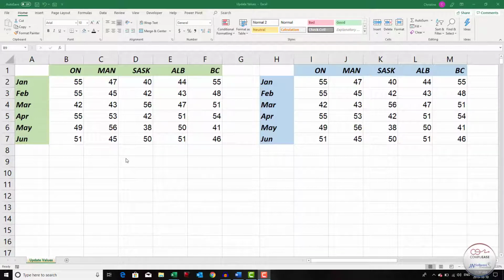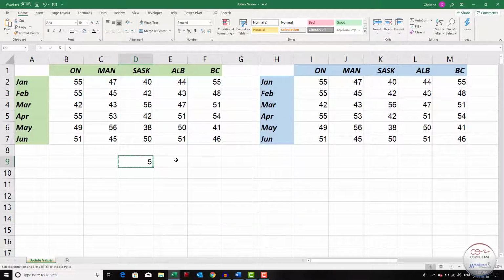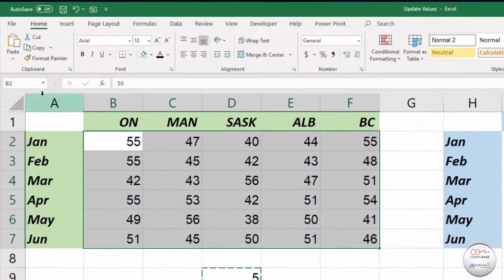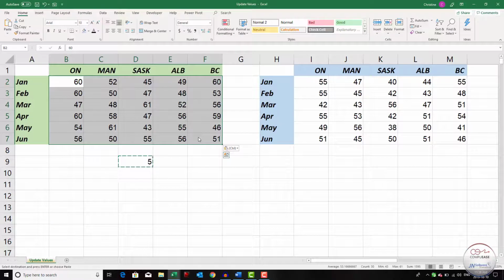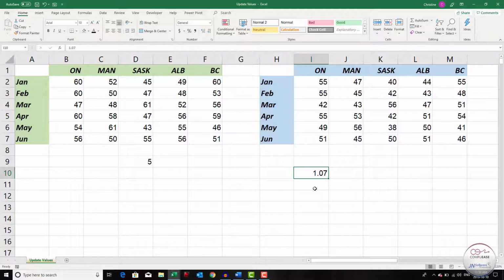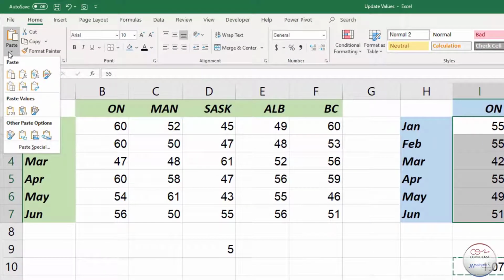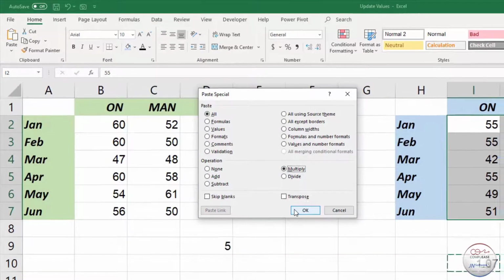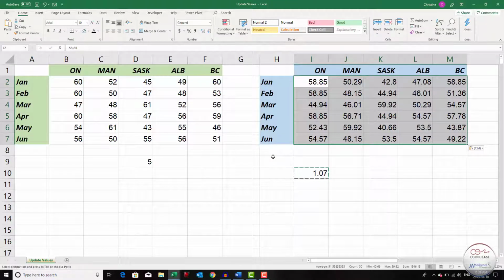Excel - Updating Numbers without using Formulas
In this video we will show you how to update numbers on your spreadsheet without using formulas or functions.